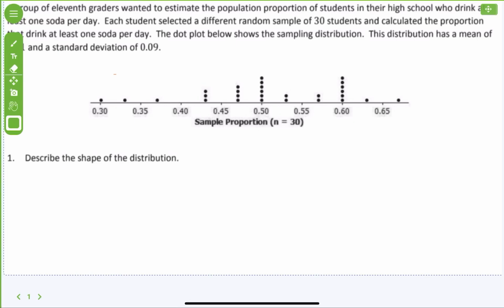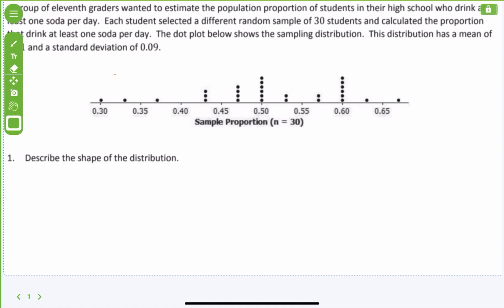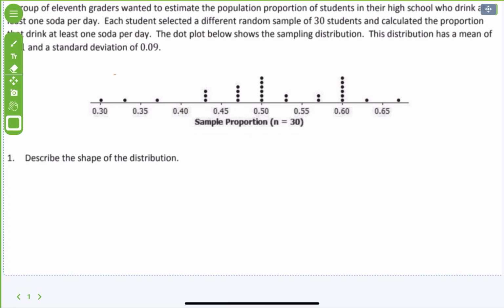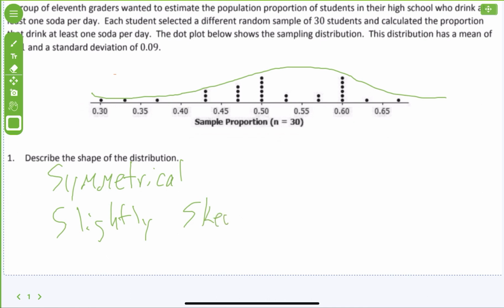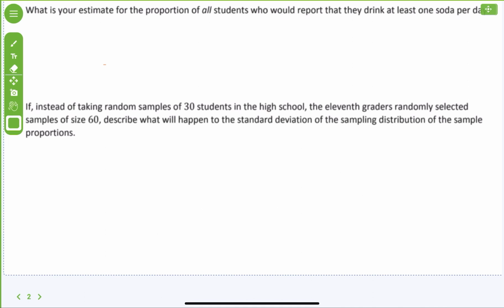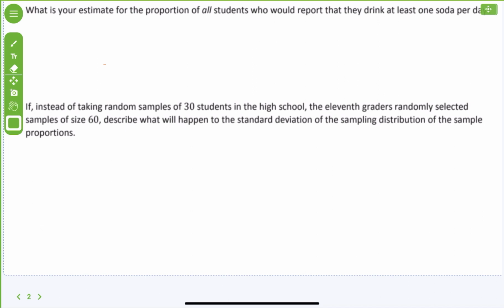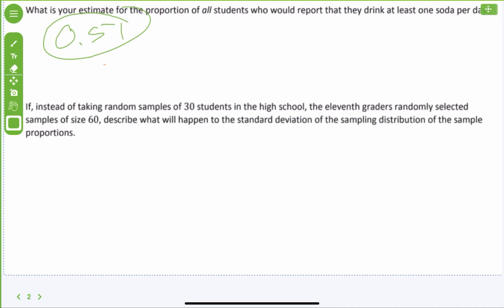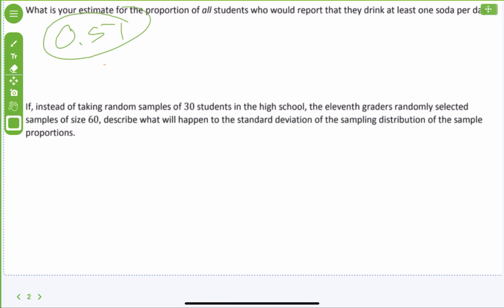A2 Module 4 L14ET EngageNY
Sampling Variability in the sample proportion, EngageNY